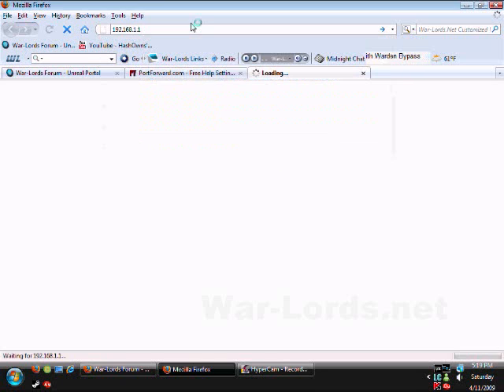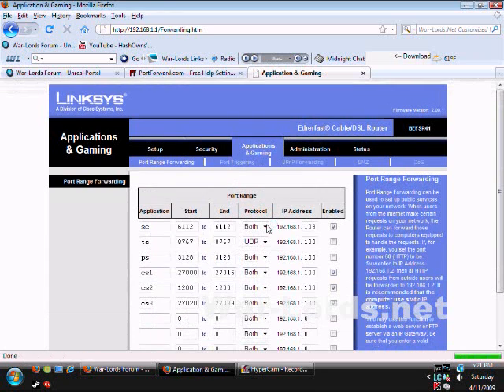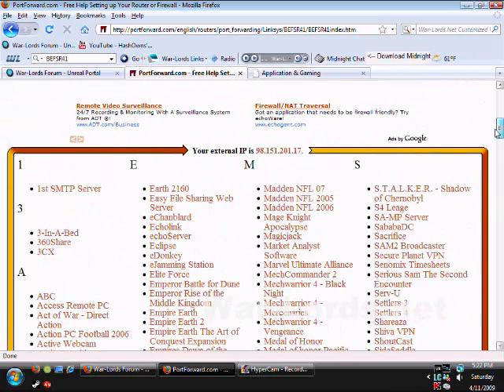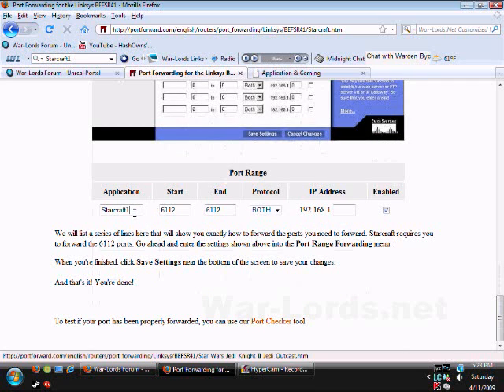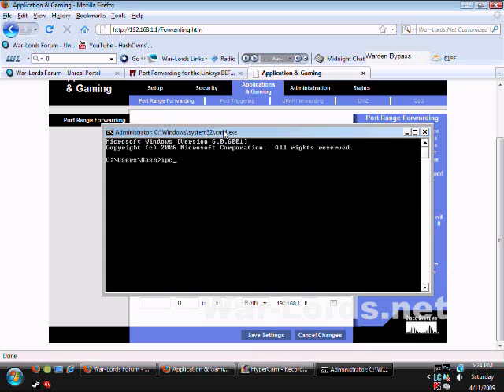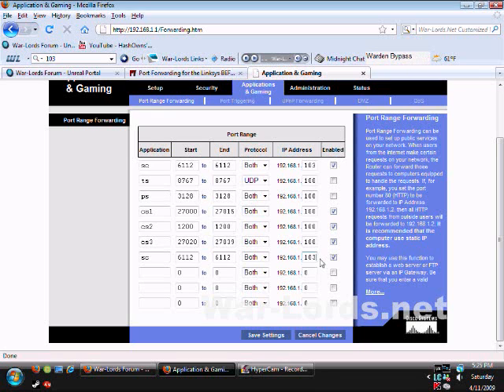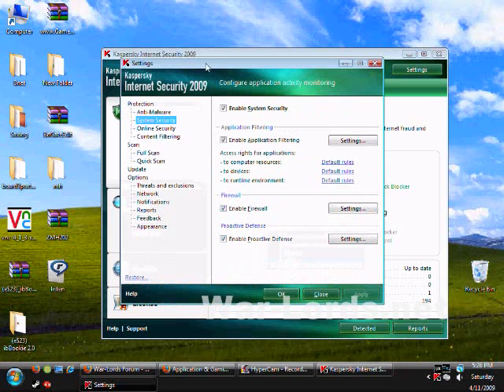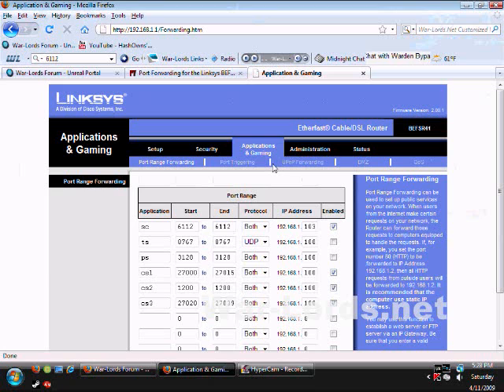How to forward you ports (more)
This video explains how to forward your ports!